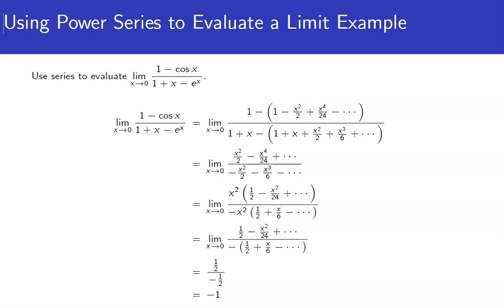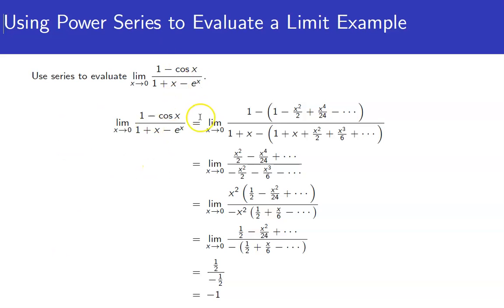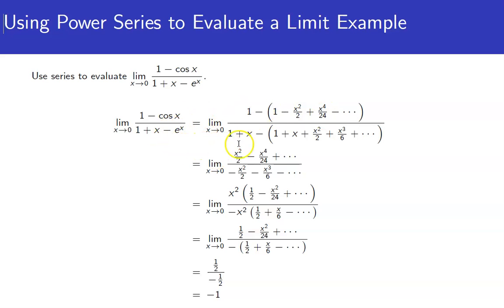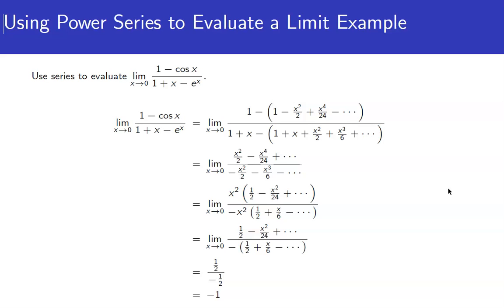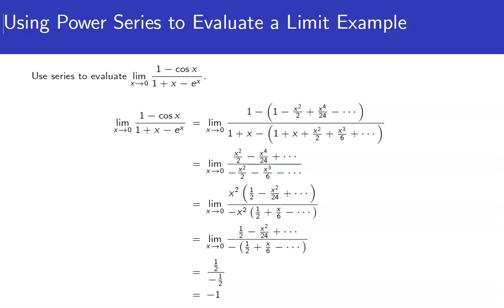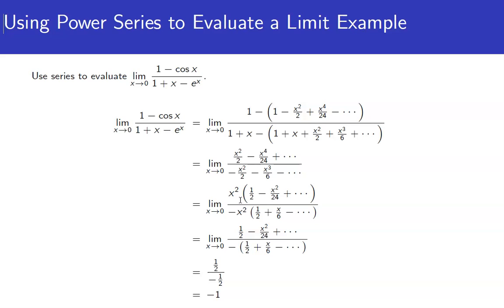Using Power Series to Evaluate a Limit Example